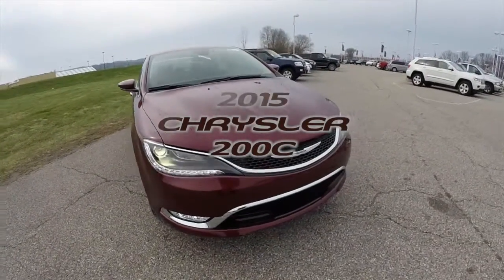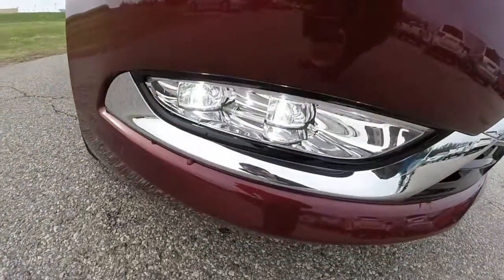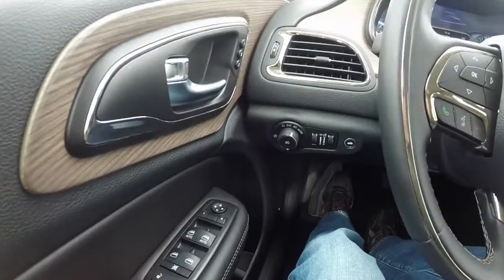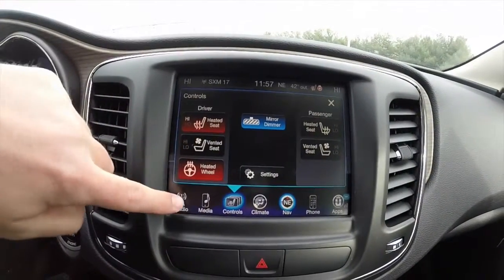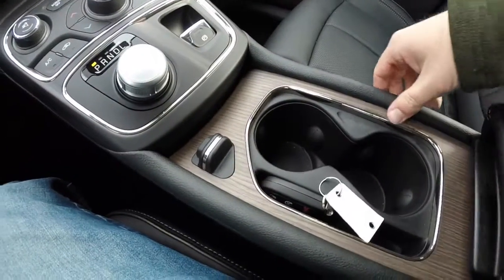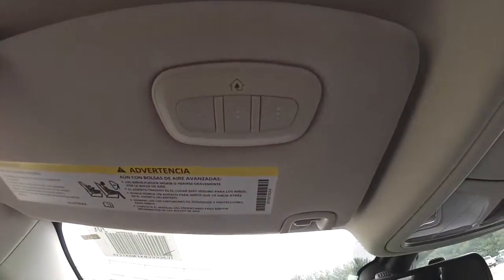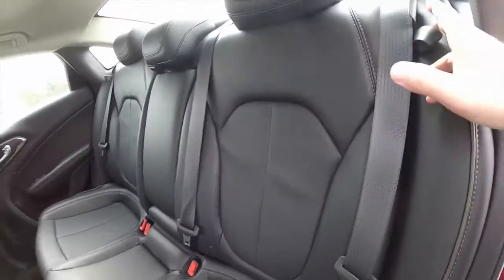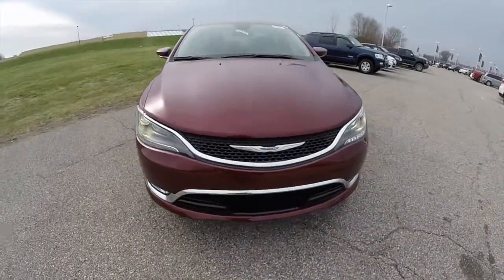New 2015 Chrysler 200C Red | New Chrysler Dealer Martinsville, IN | 17611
CHRYSLER 200C
Exterior Color:Velvet Red Pearl Coat
Interior Color:Black Premium Perforated Leather-Heated/Cooled
Engine:2.4-Liter I4 MultiAir®
Transmission:9-Speed 948TE Automatic

Customer Preferred Package 28N
-Premium Group
Premium Leather-Trimmed Vent Seats
Premium Leather Seat Cushion Ventilated Front Seats
Luxury Door Trim Panel
115-Volt Auxiliary Power Outlet
Exterior Mirrors with Memory
Radio Presets / Ext Mirrors / Driver's Seat Memory
Heated Steering Wheel
Heated 2-Tone Leather Steering
Wheel Real Wood / Bronze Chrome Interior Accents
-Navigation and Sound Group I
1-Year SiriusXM Traffic™ Service
1-Year SiriusXM Travel Link Service
Harman Radio Manufacturer
GPS Navigation
9 Alpine® Speakers with Subwoofer
HD Radio
Alpine® 506-Watt Amplifier
8.4-Inch Touchscreen Display
Uconnect® Access
Uconnect® Access 1-Year Trial (Reg Required)
SiriusXM Traffic™
5-Year Traffic Service
Rear Floor Mats
-Premium Lighting Group
HID Headlamps with LED Daytime Running Headlamps
LED Fog Lamps
Federal Emissions

Located at:
Community Chrysler
555 State Rd. 37 S.
Martinsville, IN